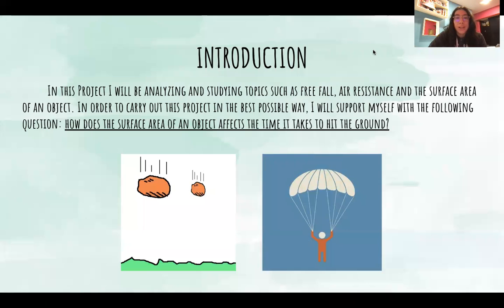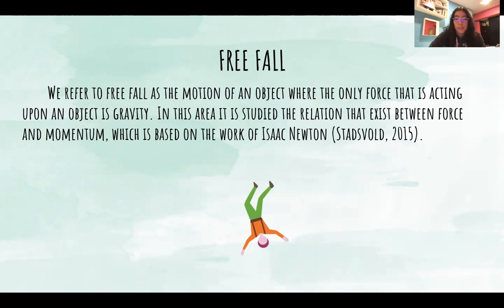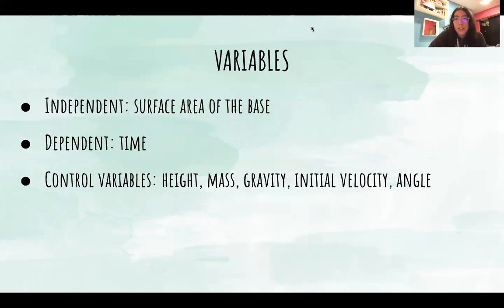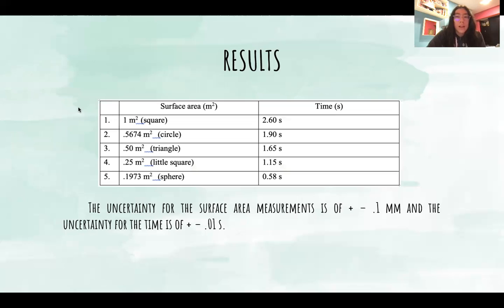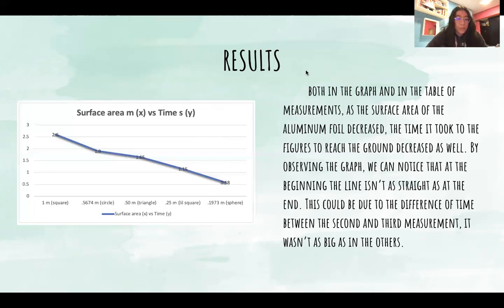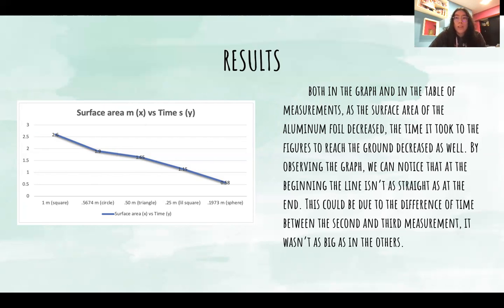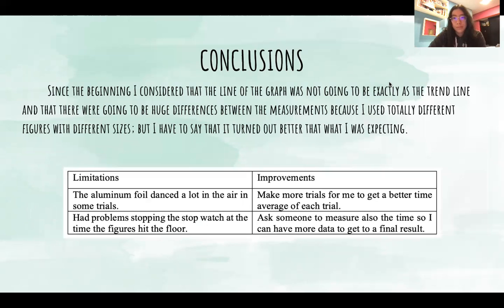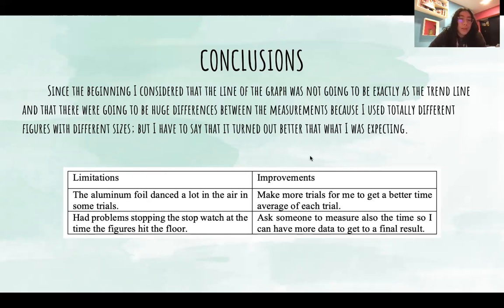Key Activity Physics (presentation)